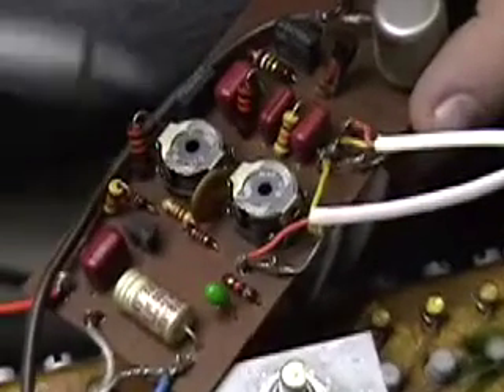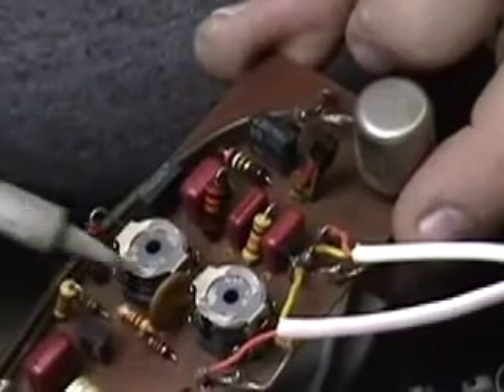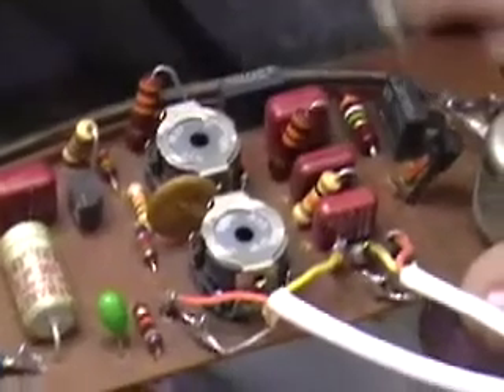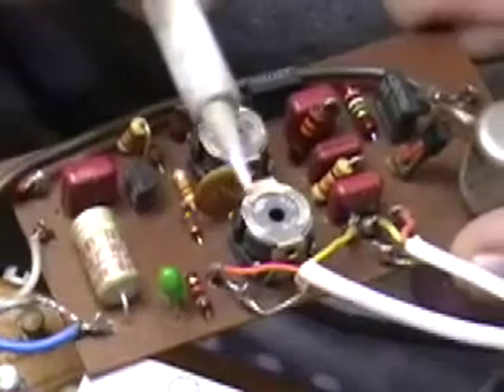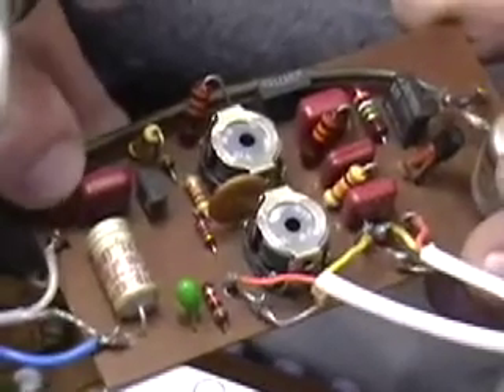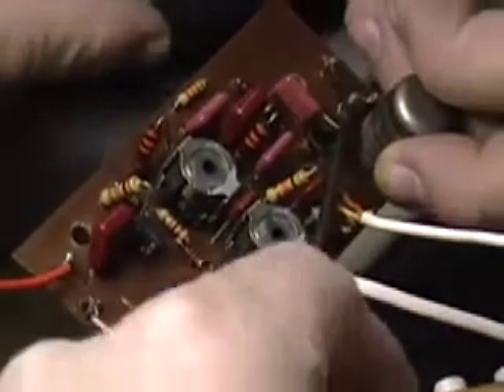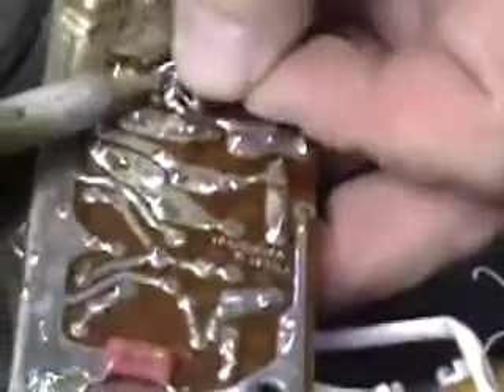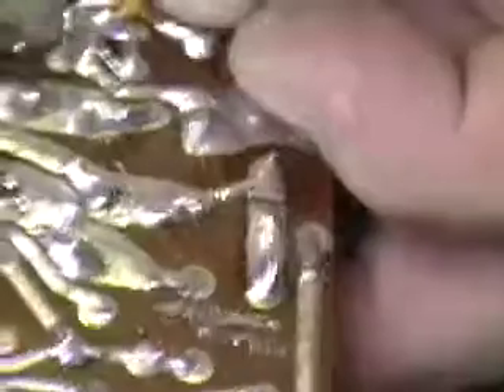Hohner Clavinet Pre Amp Rebuild Tech Notes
Some tech notes when rebuilding a Hohner Clavinet D6 Pre Amp.